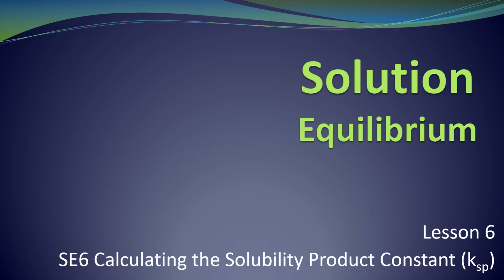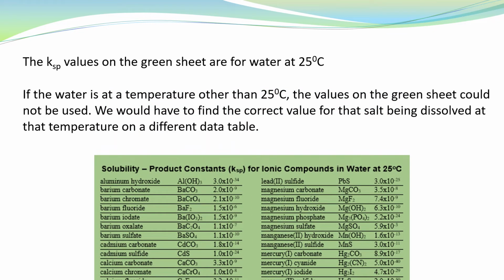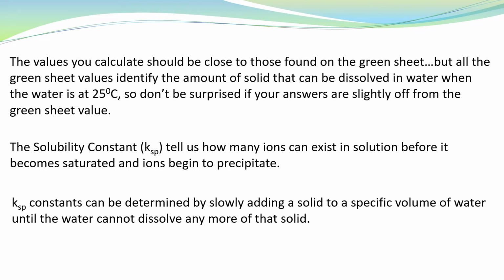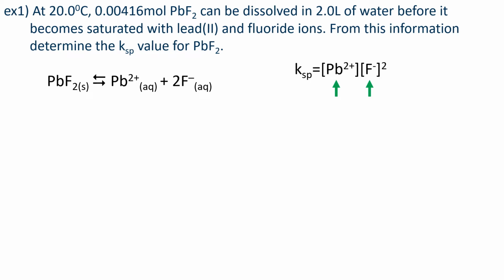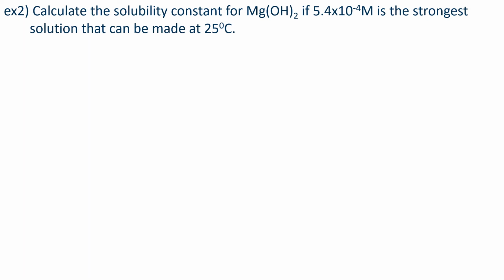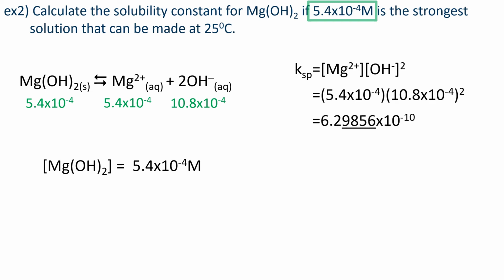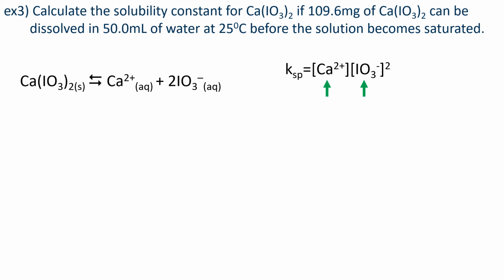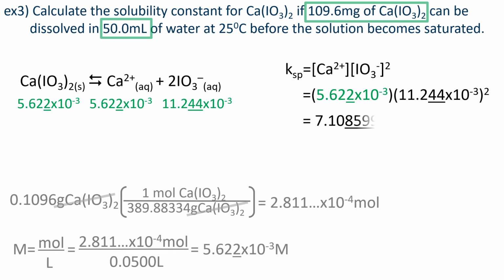Chemistry 30 SE6 Calculating the Solubility Product Constant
This video shows students how the ksp values are calculated and takes them step by step through the calculations.